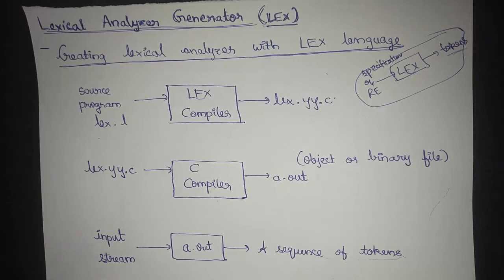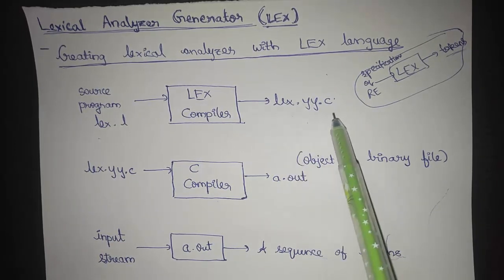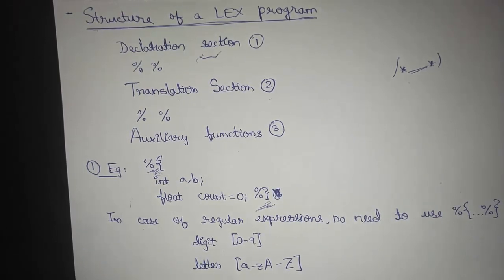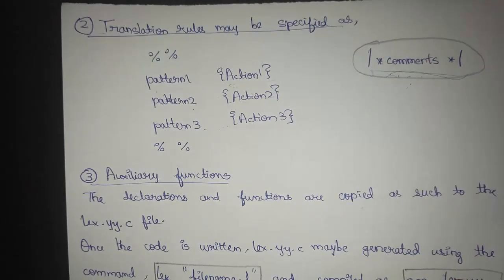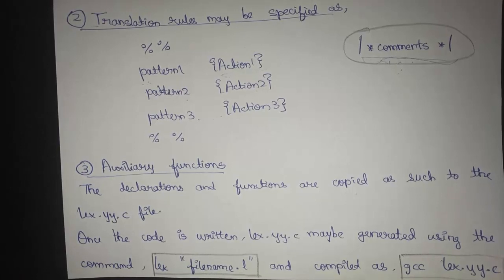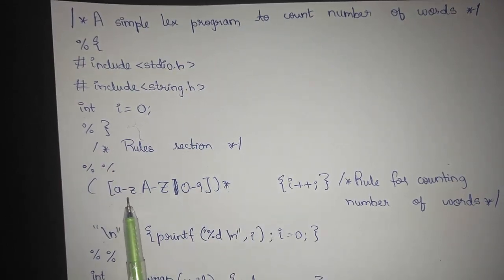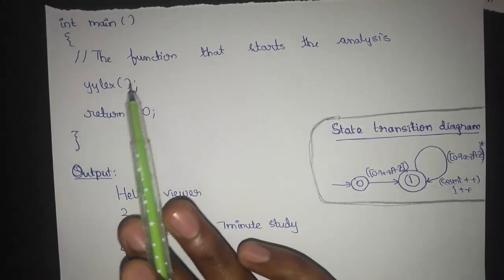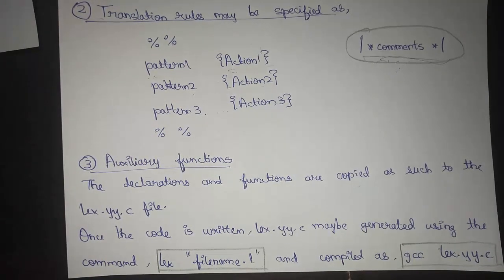LEX Tool --CD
Hey friends this video is on lexical analyzer generator or LEX/FLEX tool in compiler design please watch the video , later if you have any doubts you can mention in the comments section...